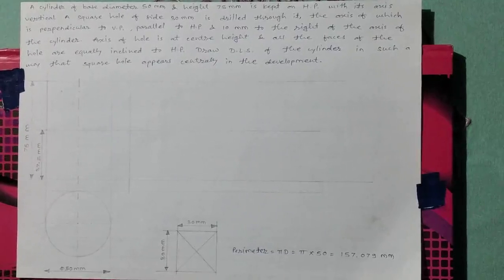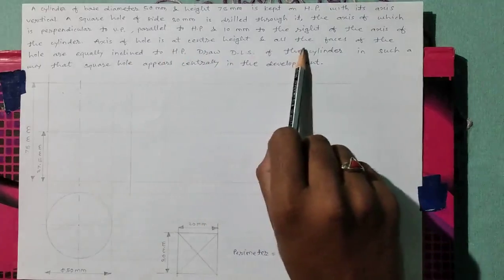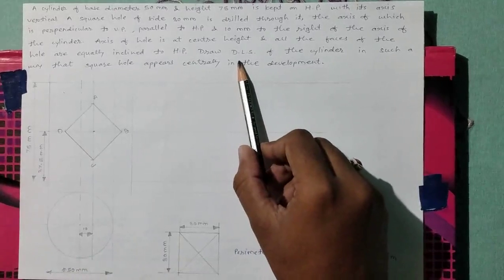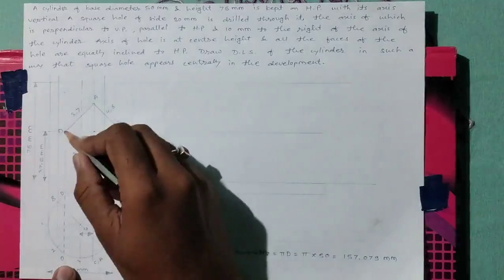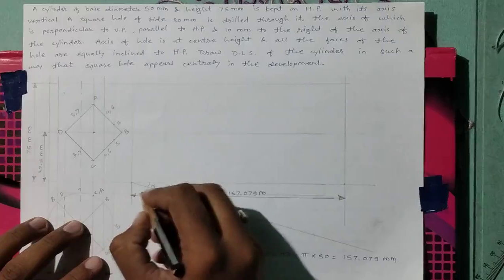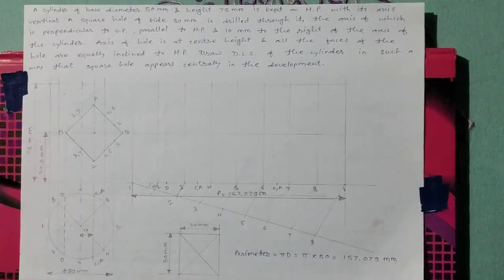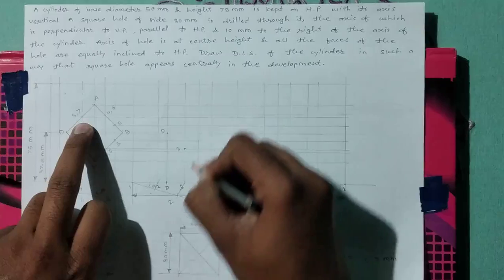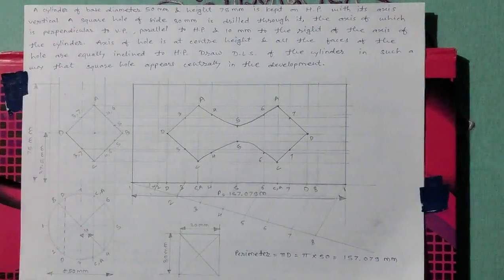Development of cylinder with square hole by Mr. S. S. Morti